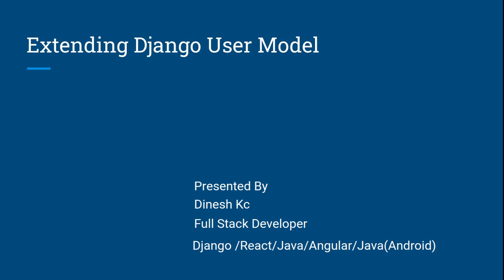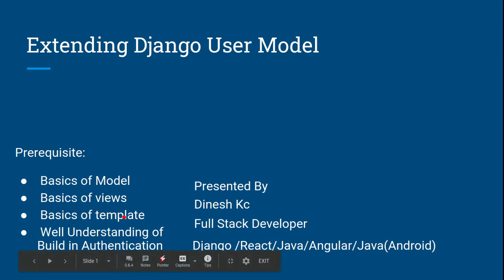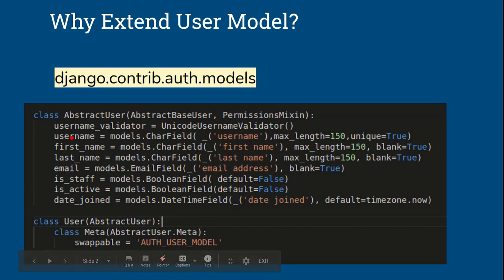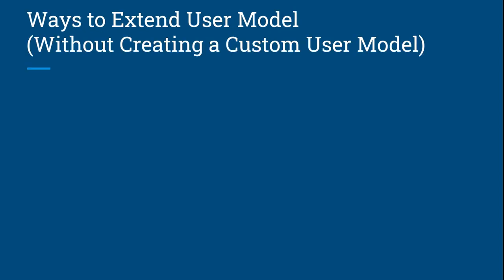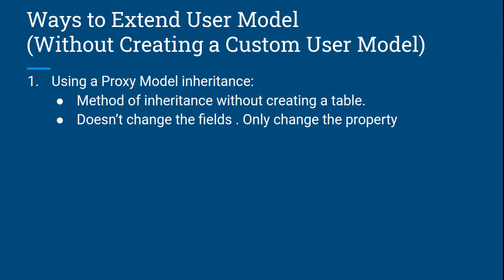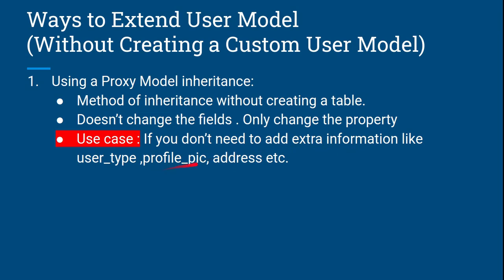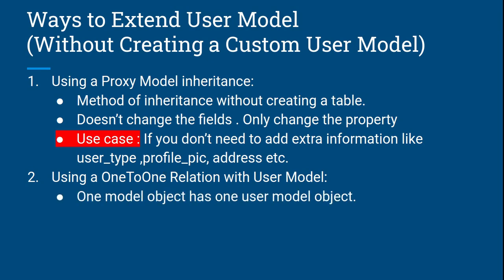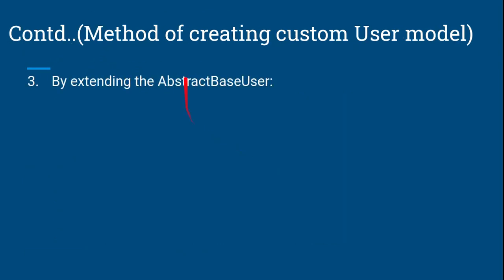How to Extend user model in Django | Theoretical Concept| Part 16 |by dinesh kc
Customizing authentication in Django
The authentication that comes with Django is good enough for most common cases, but you may have needs not met by the out-of-the-box defaults. Customizing authentication in your projects requires understanding what points of the provided system are extensible or replaceable. This document provides details about how the auth system can be customized.

Django is a free and open-source web framework,
 written in Python, which follows the model-view-template (MVT)
 architectural pattern.From todays session i'm goingn to make a video series
on Django web framework. In this entire series we basically learn the
Django web framework from Scratch and finally we make a Project on
Movie recemondation system.

Hope all of you guyz like and enjoy this series.

The best part of this series is , This will be a completely free and will be
in Nepali language.

Note: This tutorial series is made to focus primarily on AMBIKESHWORI campus
which is located in ghorahi dang.

If you have any queries regarding it i will try to give best. so directly con
tact me in facebook without hesistating.

Resources for todays lecture:
Documentation :